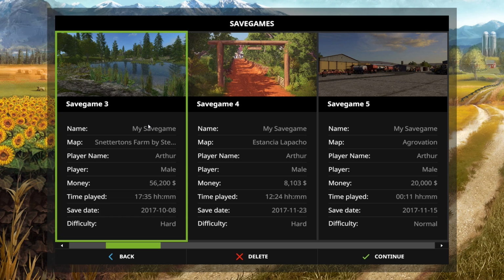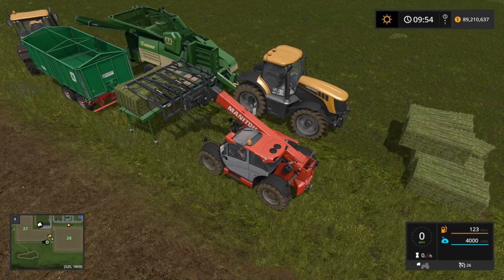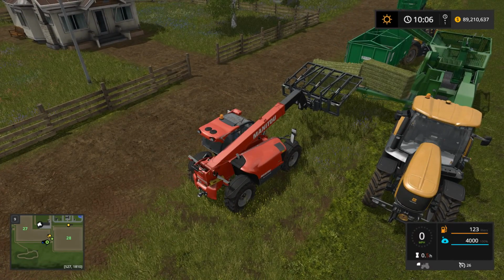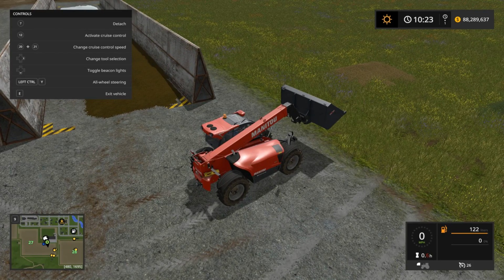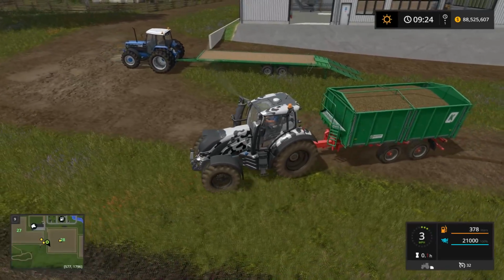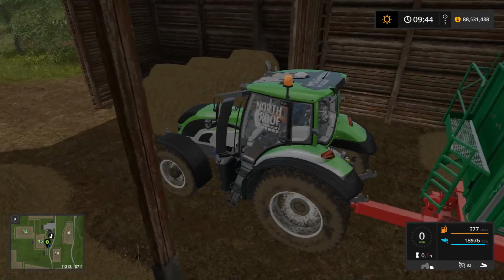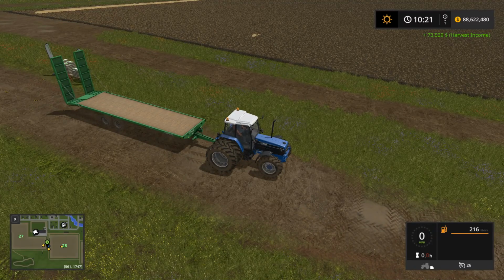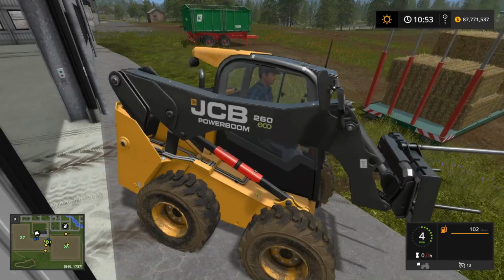Farming Simulator 17 - Straw Harvest Add-on Review Part 2 - Viewer Questions Answered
Farming Simulator 17 - Straw Harvest Add-on Review Part 2 - Viewer Questions Answered - Tonight we try the crane and do some price testing.  We also answer user questions about operation and animal feeding.